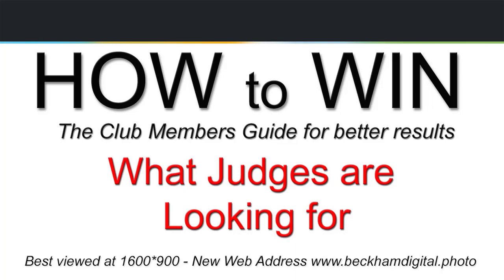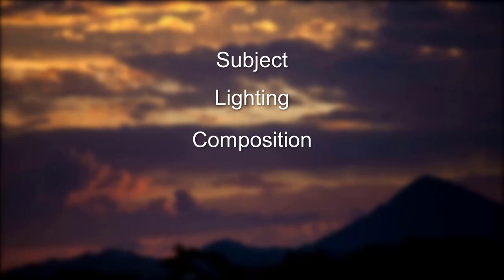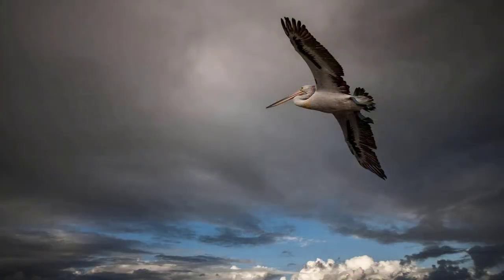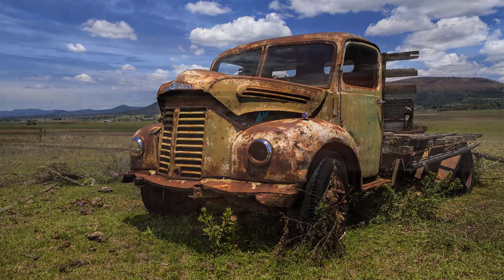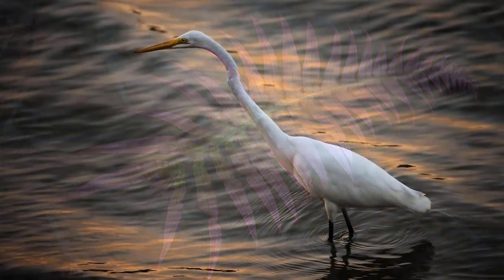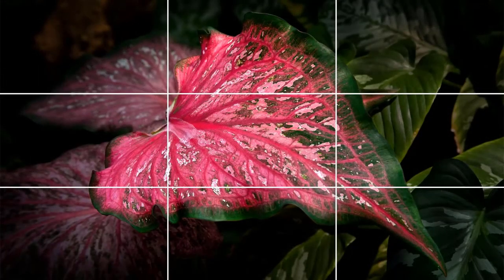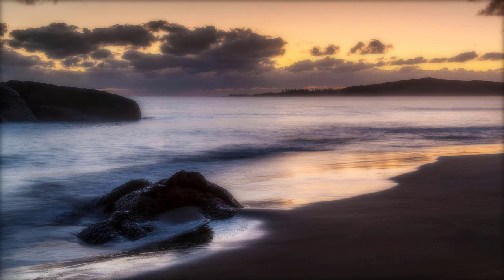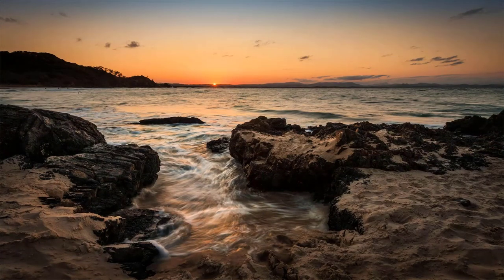002 - The Camera Club - How to Win - What Judges are Looking for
How to Win camera club competitions is a title used to draw attention to this set of videos.  Of course, the irony is that everything we need to do to help us do better in competitions, are the same things we should be doing anyway.  However, it’s not all down to photographic skill and editing, although that helps of course. It’s down to just thinking through what we are doing and why. Thinking like a judge perhaps.